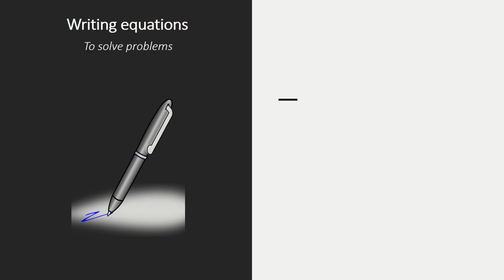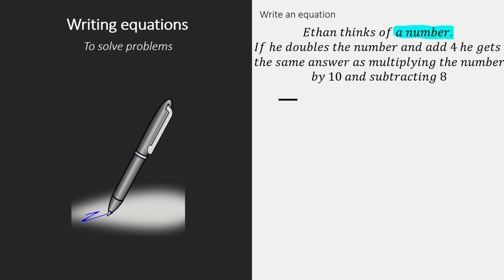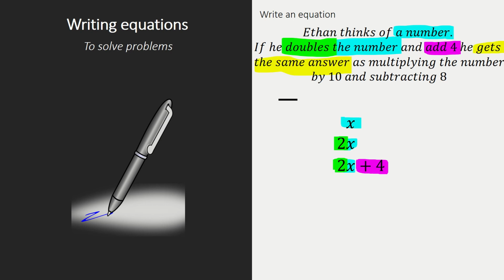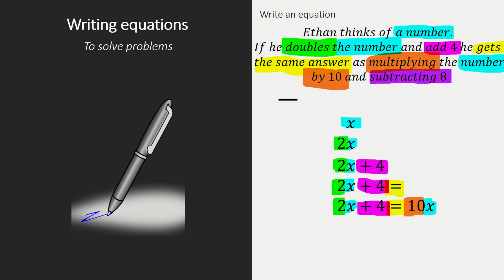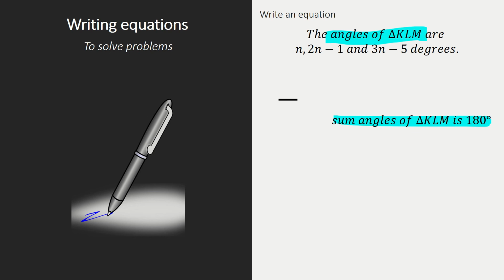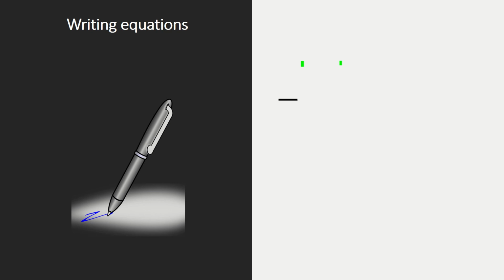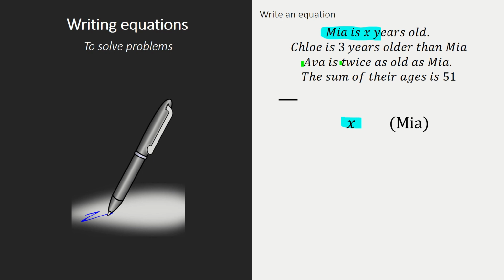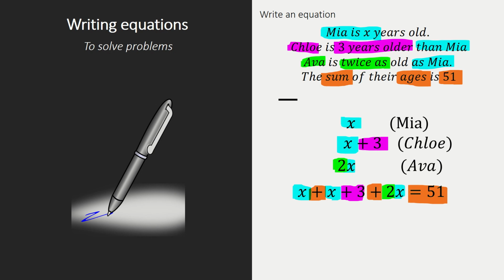Writing equations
In this video you will learn how to write equations. That means that you are going to translate sentences into algebraic form.

This video matches 3.6 applying equations of numbers and space for havo + vwo 2 TTO

This video is also made for MYP3